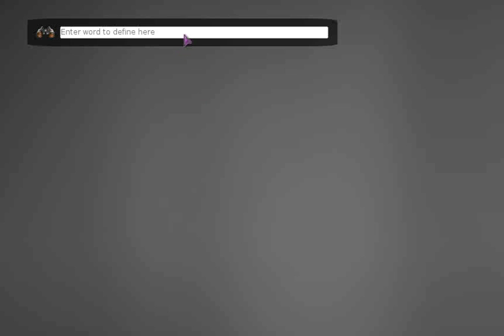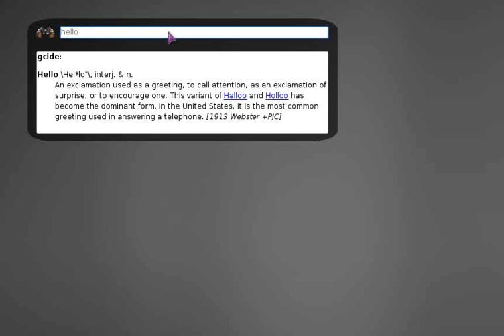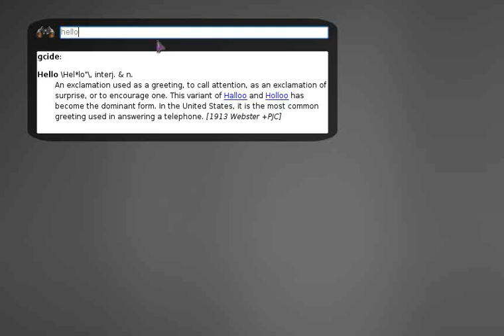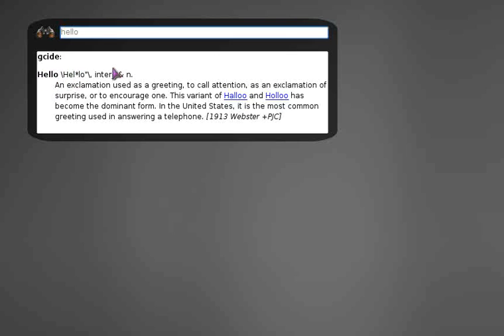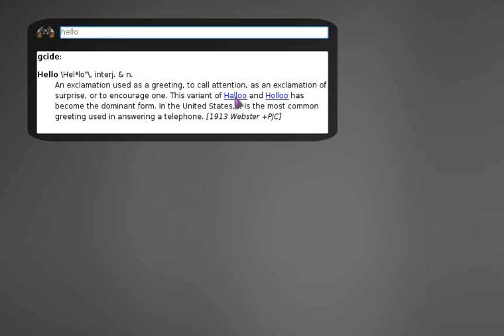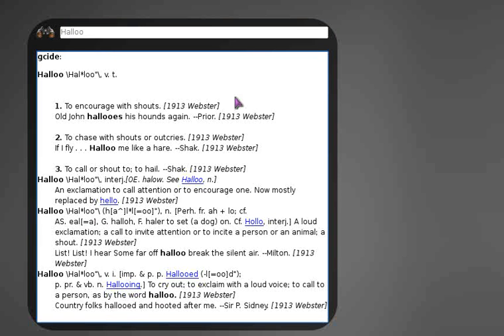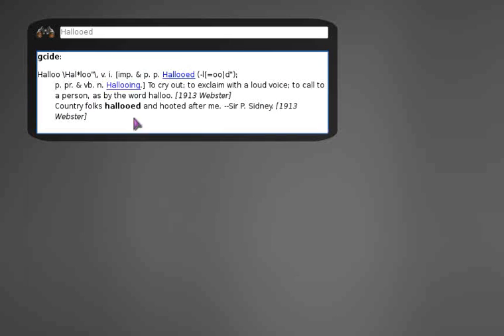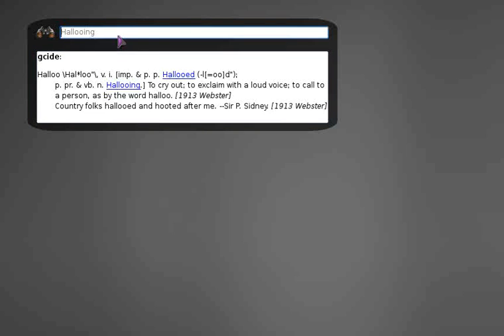Dictionary Plasmoid (KDE Commit-Digest Issue 64)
The Dictionary Plasmoid, one of the many recent creations for Plasma. Recorded by Jeff Cooper.